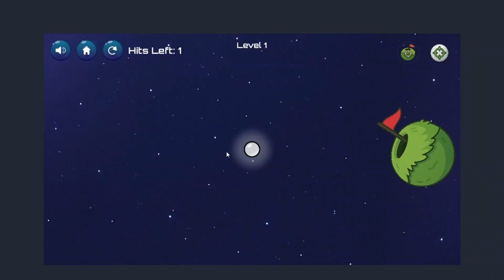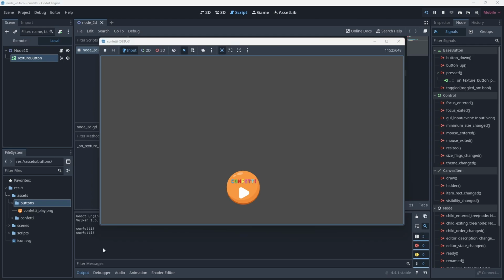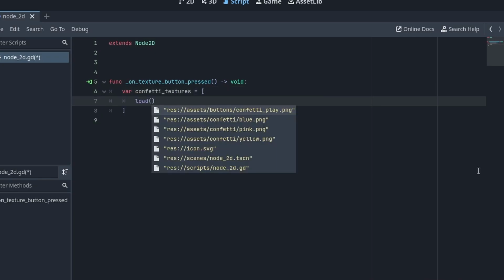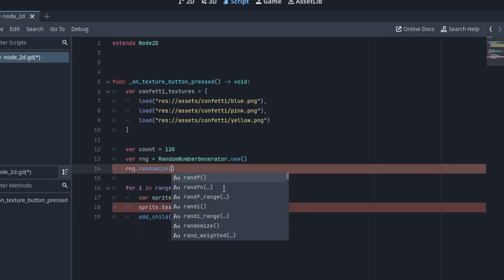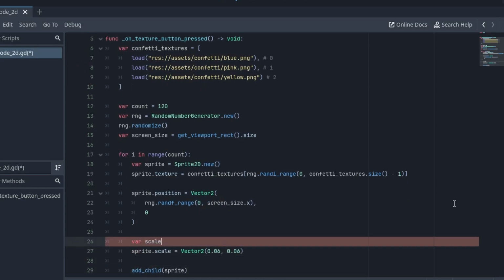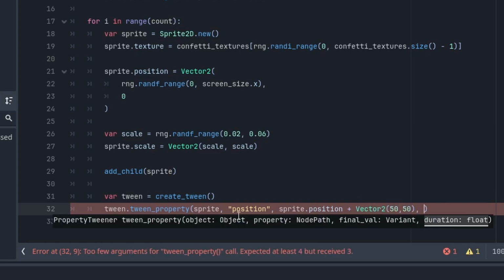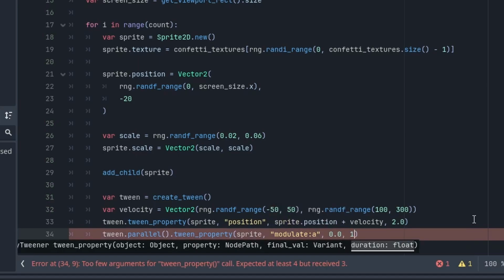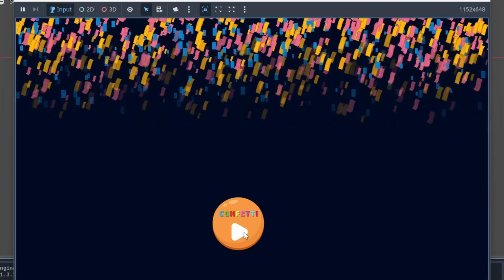Godot Confetti Effect Tutorial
In this quick tutorial, I’ll show you how to build a confetti animation from scratch using sprites

What you’ll learn:
- Spawning confetti sprites with random positions
- Animating them with tweening or custom motion
- Managing confetti lifetime and cleanup